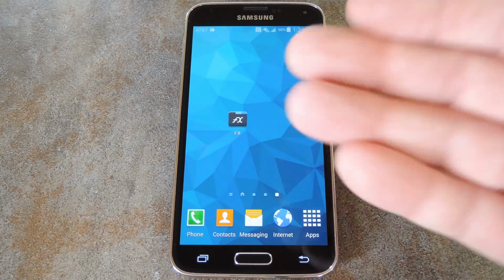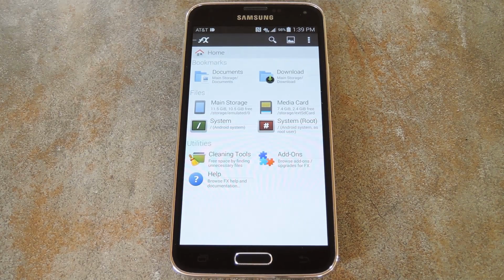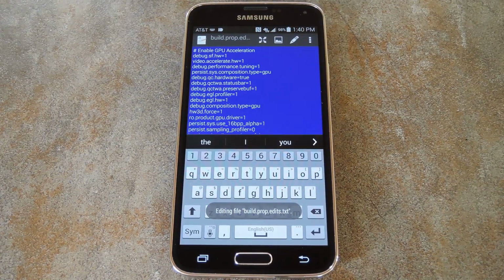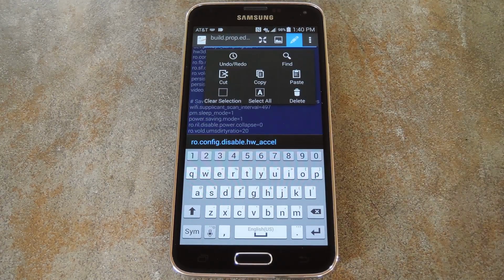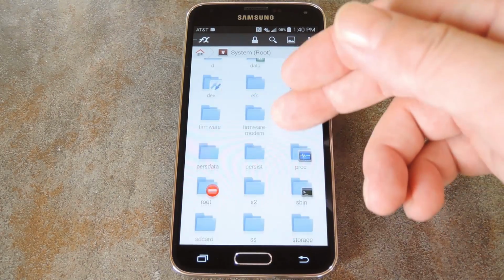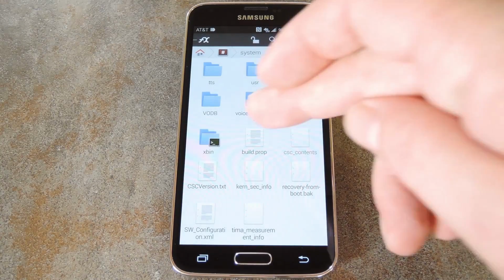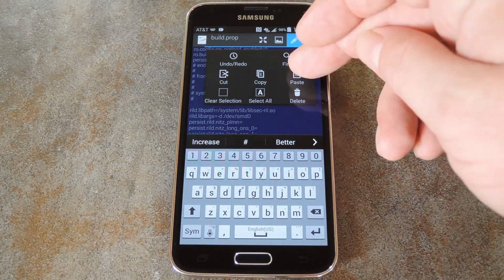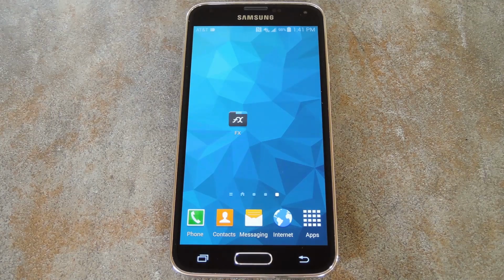Modify the "build.prop" File on Your Samsung Galaxy S5 for Better Performance [How-To]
How to Boost Performance & Battery Life [GS5]

In this tutorial, I'll be showing you how to modify the "build.prop" file on your Samsung Galaxy S5 to boost performance in various categories.

The build.prop file is home to a lot of different system-level values and settings. A great list of some tweaks to these settings has been compiled by XDA user "thereassad", and I'll be showing you how to apply them to your rooted GS5.